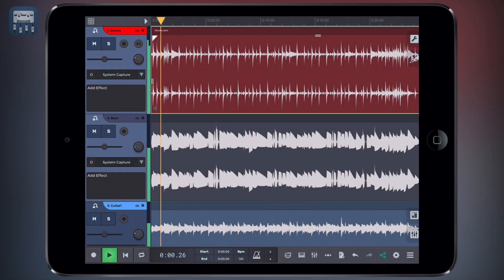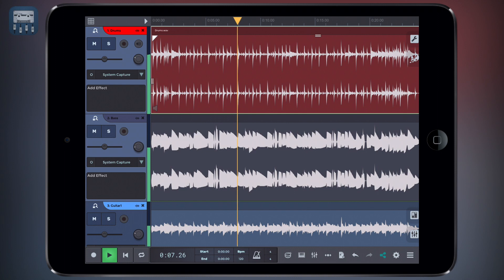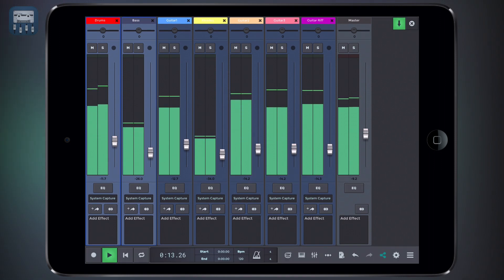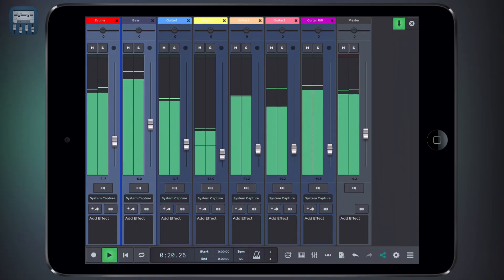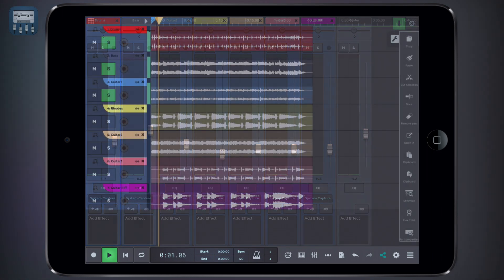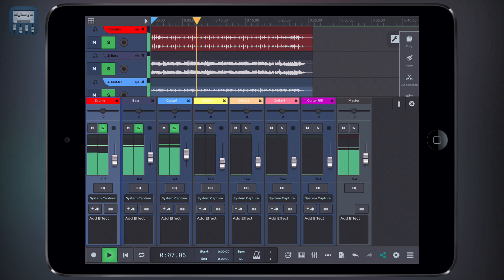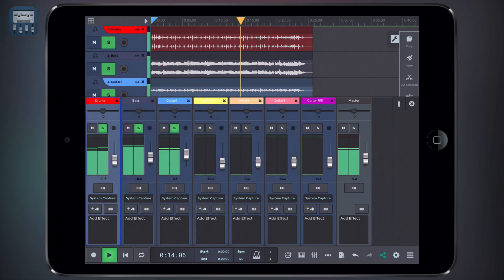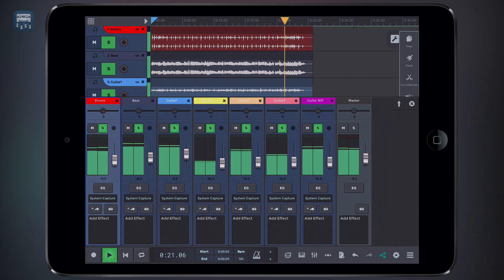Mixing a Song | n-Track Studio iOS Tutorial Series (Intermediate)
In this tutorial we have a look at the mixer in the n-Track Studio mobile app for iOS. Learn how to use the mixer and basic mixing concepts to apply when creating your own tracks!